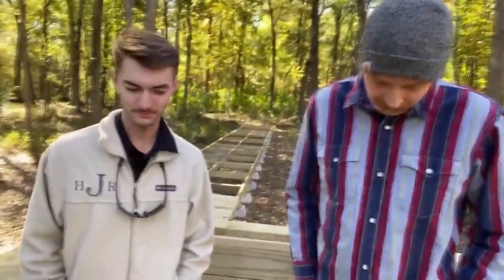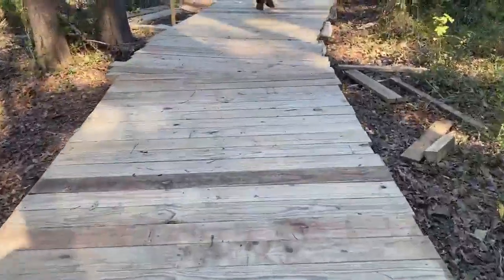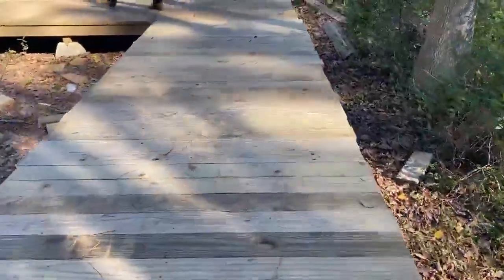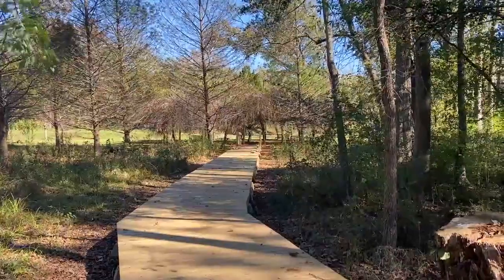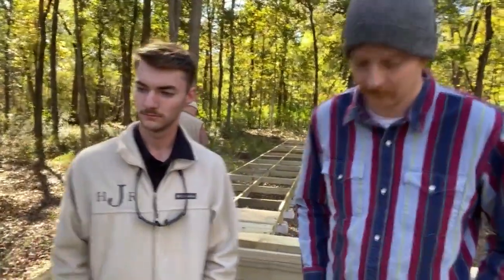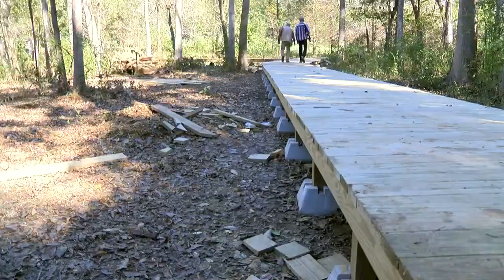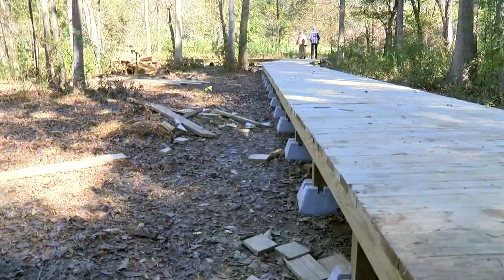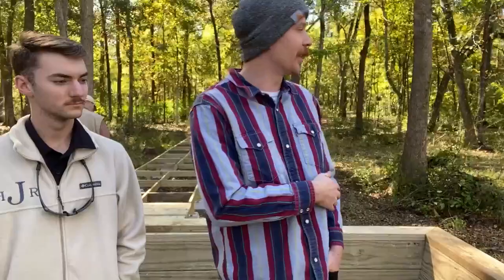WebXtra: SFA Garden Technician gives progress report on boardwalk renovation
They began construction in April. The project cost $12,000 and they are nearly complete.